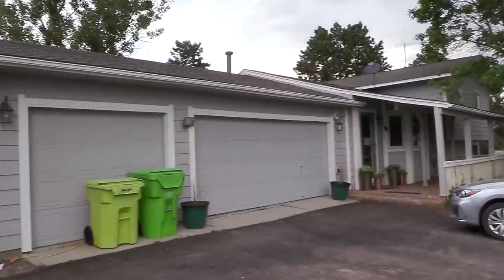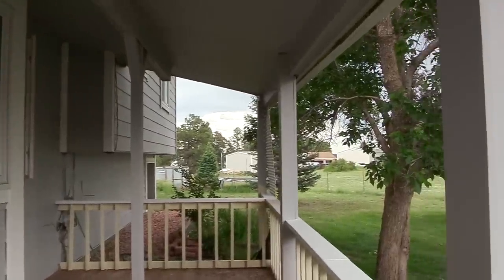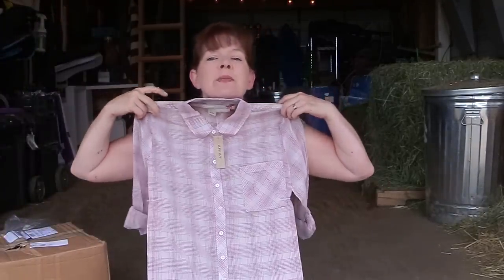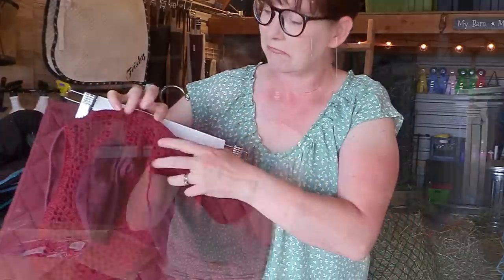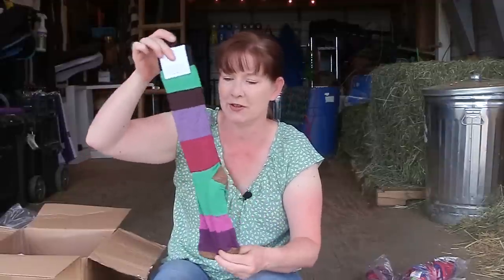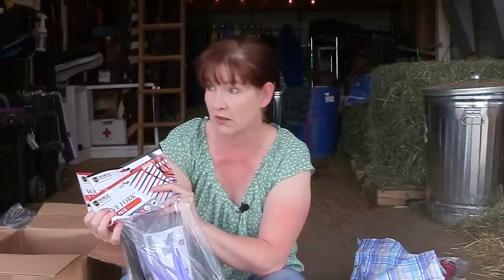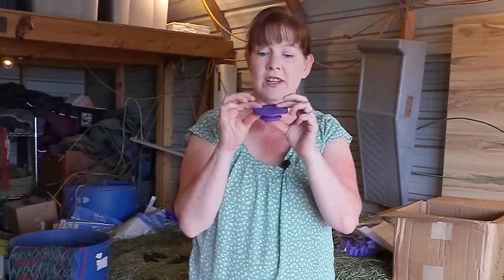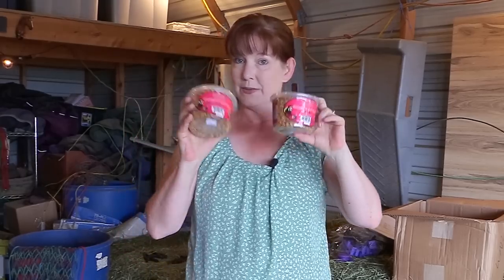My First Ever Horse LoverZ Unboxing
I finally made an order from Horse LoverZ, and I thought I would share with you what I bought. They had some really good deals, but the shipping was soooooo slow! I think I have been spoiled with super fast shipping from places like Riding Warehouse and Jeffers. But with the exception of a couple of hiccups, I was really happy with what I bought from Horse LoverZ. This was my first order with them, and they did have great prices on things that I couldn't find elsewhere. So after I finally got my order, I was really happy with the things I bought.